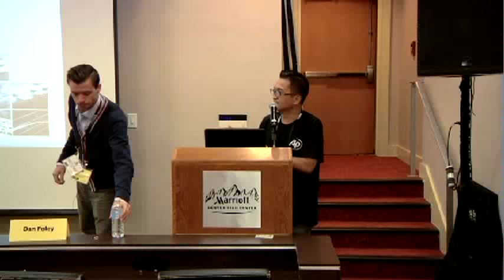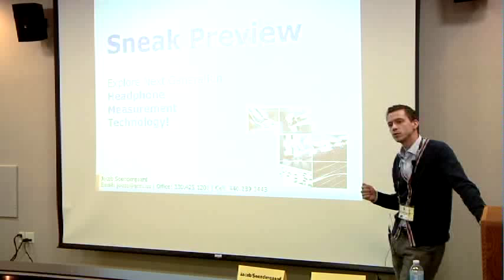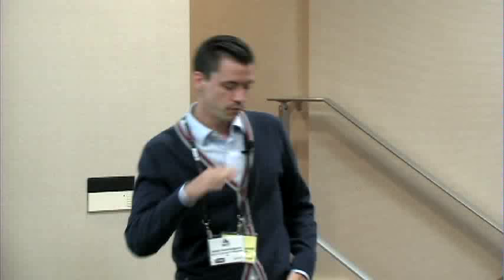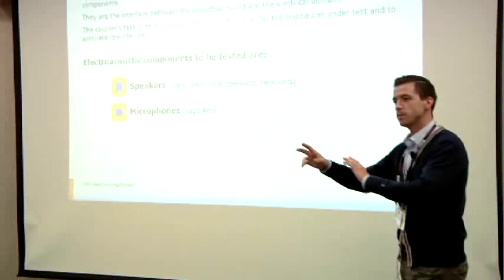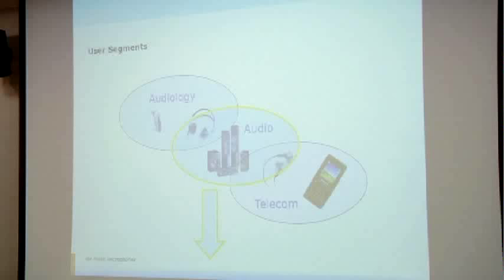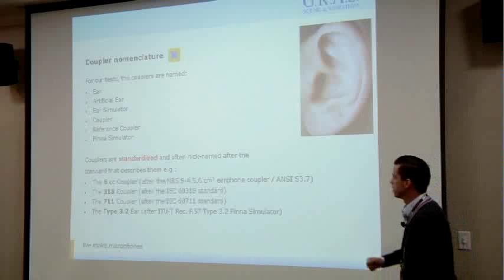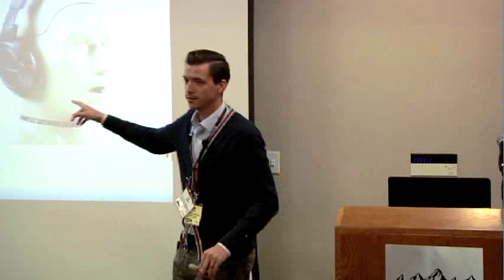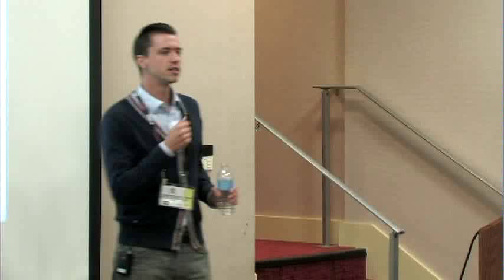RMAF15: Sneak Preview: Next Generation Headphone Measurement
Moderator: Jude Mansilla, Head-Fi.org
Panelists: Dan Foley, Audio Precision; Jacob Soendergaard, G.R.A.S. Sound & Vibration

The grouping of international standards - IEC 60318-x - specifies the electro acoustic equipment for testing headphones, earphones, hearing protectors, hearing aids etc. This has been the benchmark of audio testing for years, but as markets and products evolve, the need for test equipment to evolve in tandem is increasingly urgent. G.R.A.S. is addressing this and proposing a new set of headphone measurement equipment. RMAF/CanJam attendees will be the first to get a sneak preview of the new pinnae, ear canal and inner ear simulator – the next generation replica of the human auditory system.